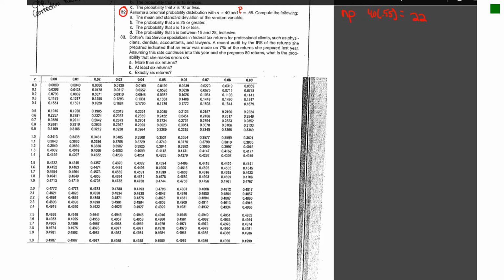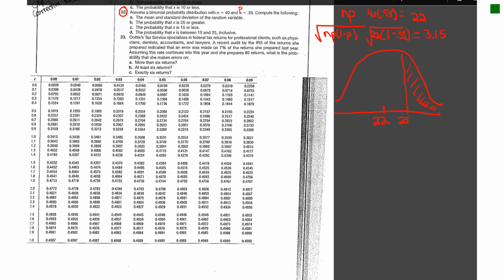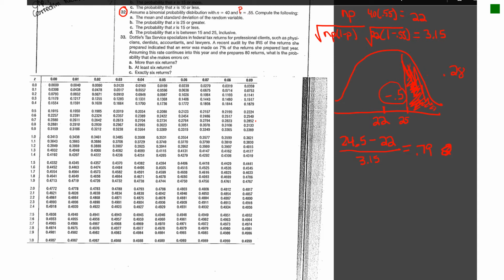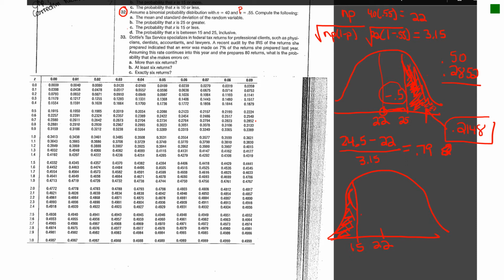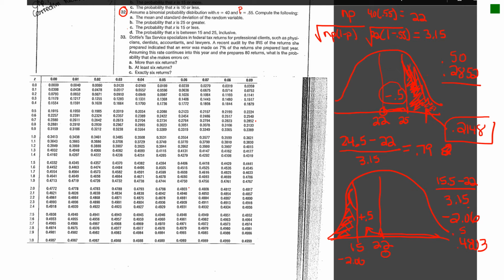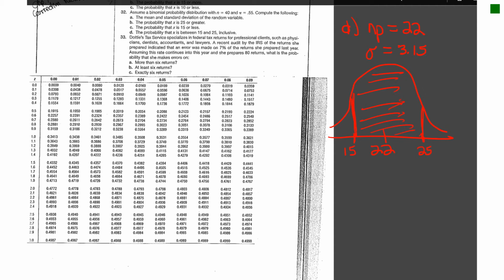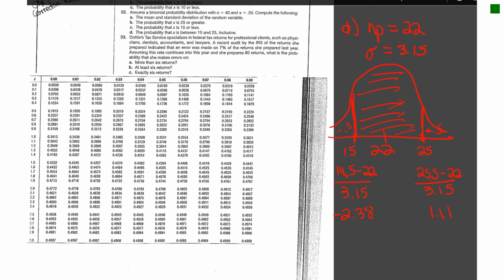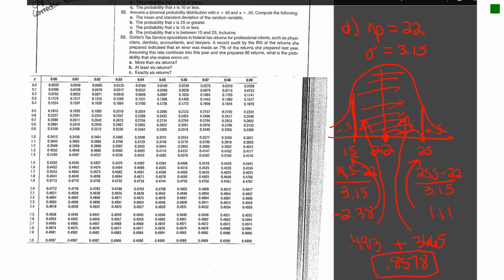BUS201 Chapter 7 Illustration Binomial Correction Factor 1